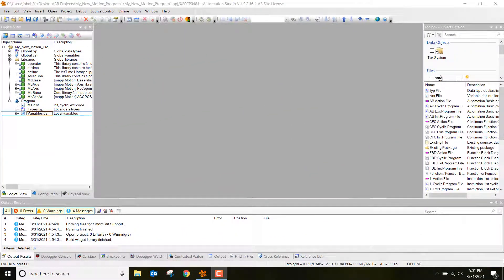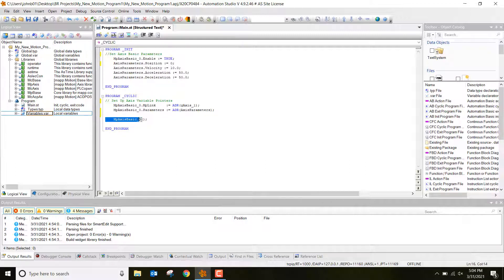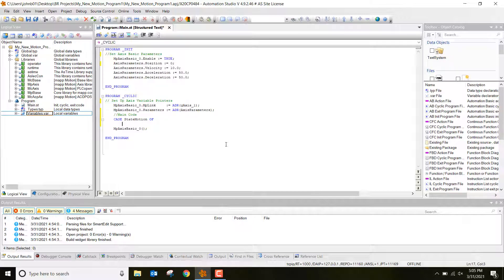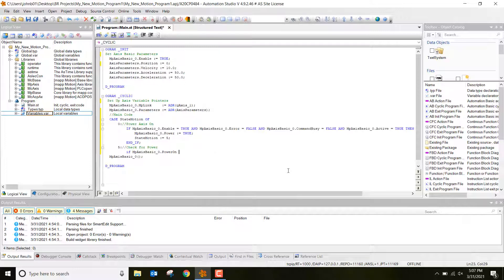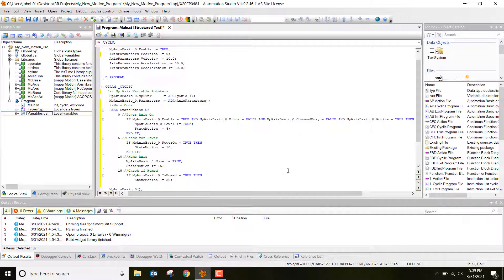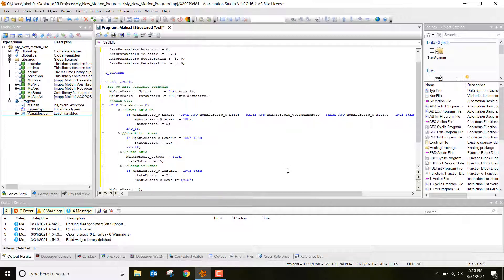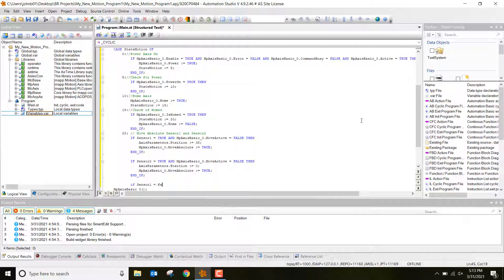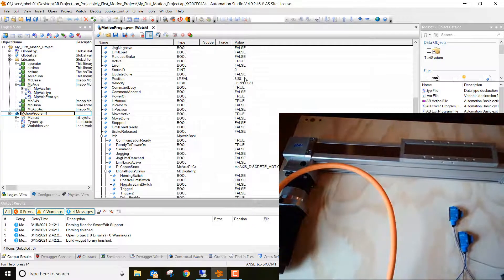B&R Automation My First Motion Program Part 2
This is the second part of the two part motion control series highlighting the B&R hardware I am also highlighting several other products that are top notch. PHD ESU electric actuators These actuators will marry up to any manufacturers motor and/or gearheads they are also manufactured Fort Wayne, Indiana!

The next product is the Harmonic Drive HPN planetary gearhead These gearheads are very high quality and can be made to fit on any servo or stepper motor that is manufactured today.

The last items that I am highlighting in this video are the Sick H18 SureSense photoelectric sensors which are used as inputs to the controller to move the actuator from one position to the next

I hope this video helps you out on your next B&R motion control project!

Regards,

Brent